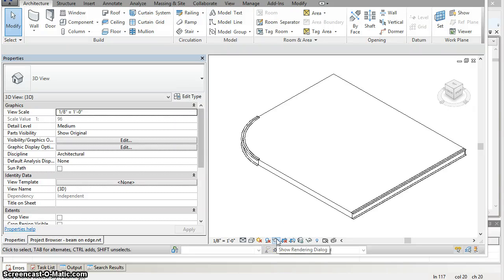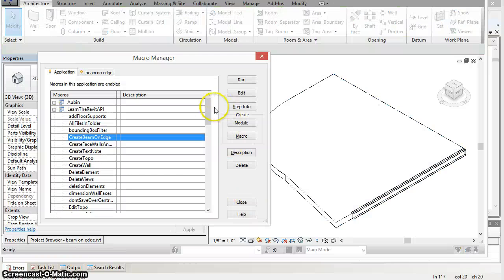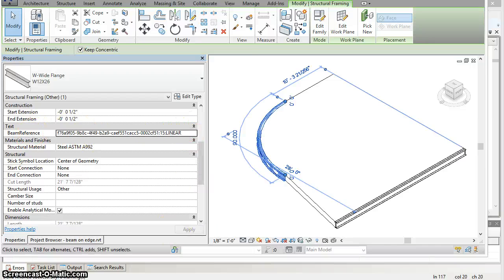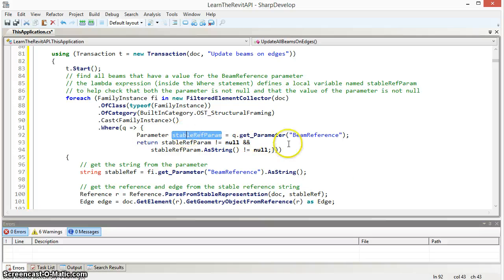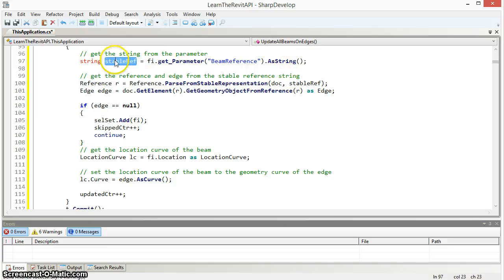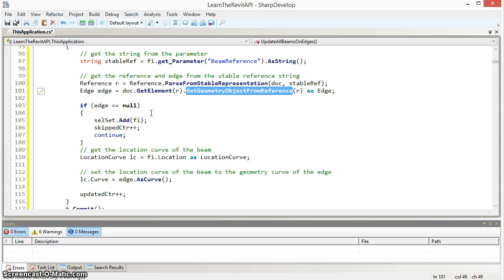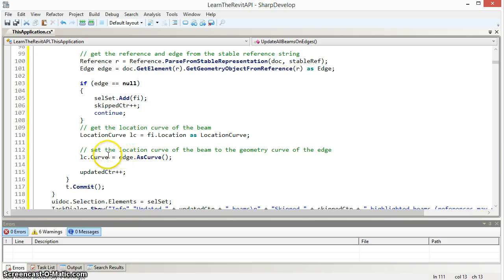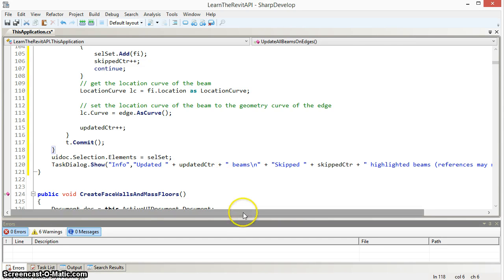Update Revit beams that are associated with model geometry edges